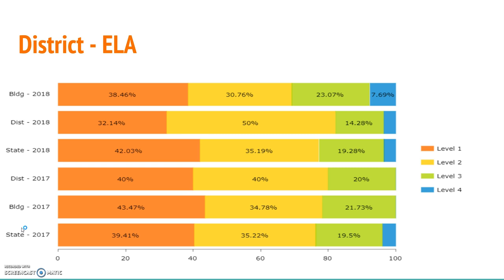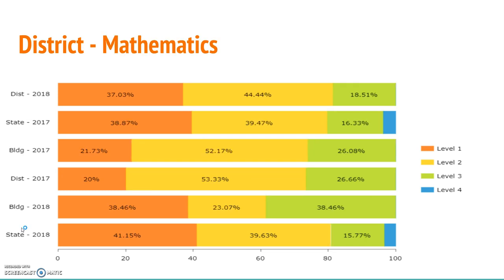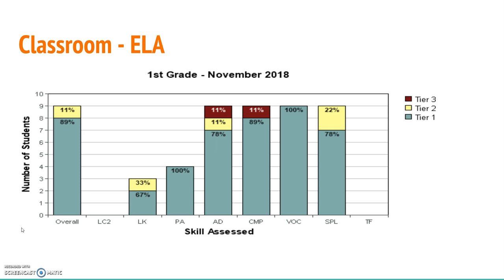AEP 858 Module 6 Dunlap